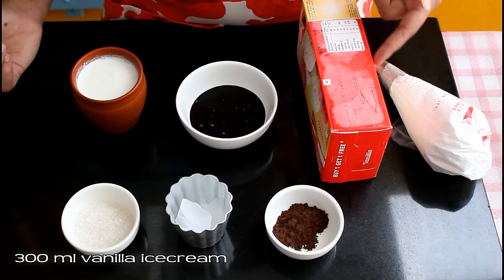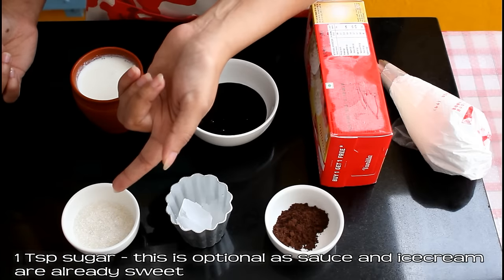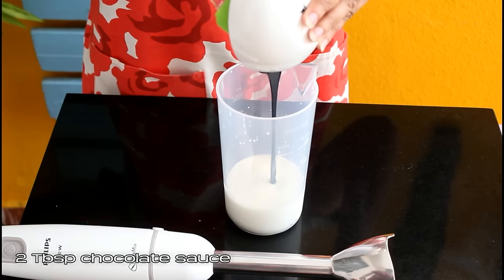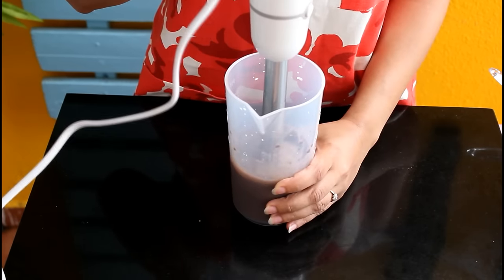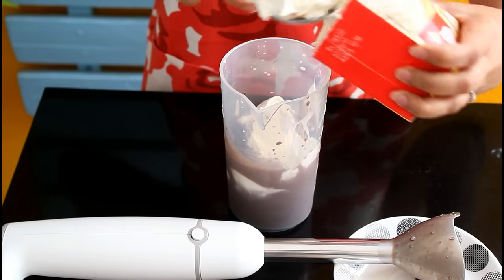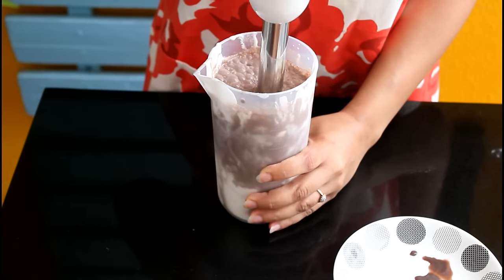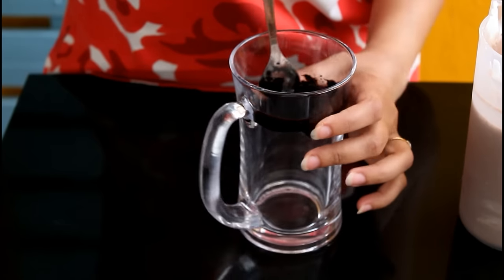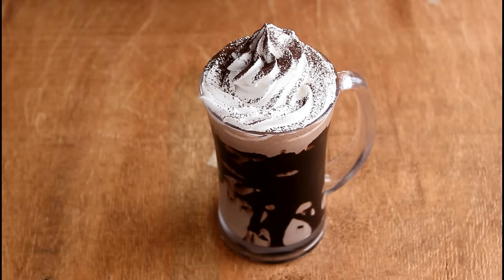Thick Chocolate Milkshake | Chocolate Shake | Café Style Milkshake ~ The Terrace Kitchen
This is the ultimate chocolate shake recipe and is sure to give you the café style experience at home!

[PRODUCTS USED]

[INGREDIENTS]
- 300 ml good quality vanilla ice cream
- 2 Tbsp chocolate sauce
- ½ Cup chilled milk
- 4 Ice cubes
- 1 Tsp sugar (optional)
- Some cocoa powder and whipped cream for garnishing